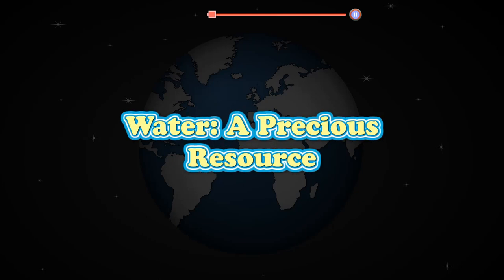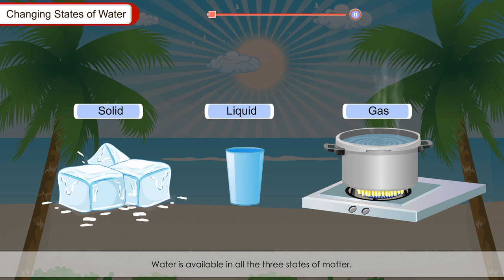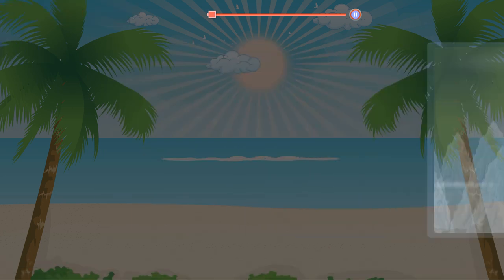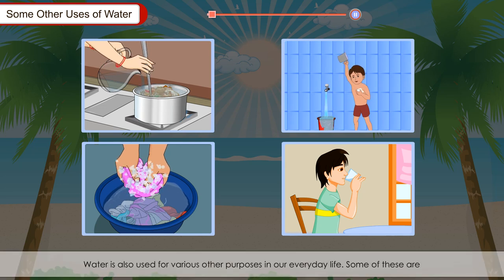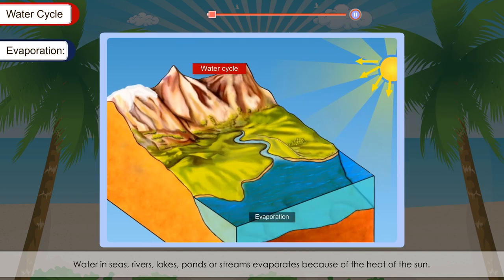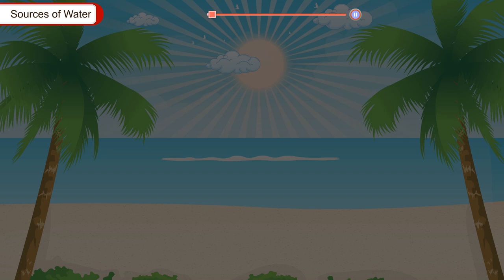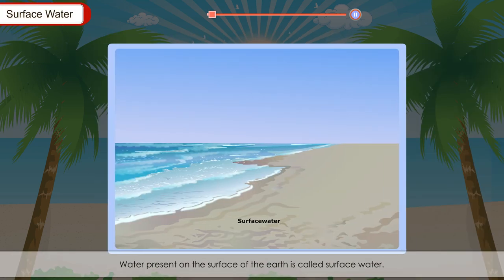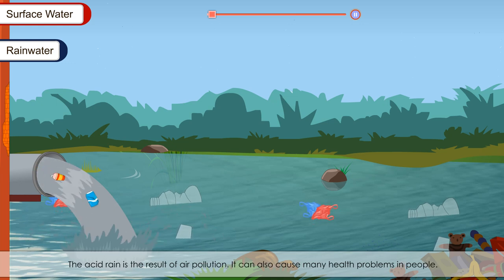Water : A precious resource Class.7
TOPIC  : HINDI (SCIENCE)
CLASS :  7
 BY        :  DIGI NATURE